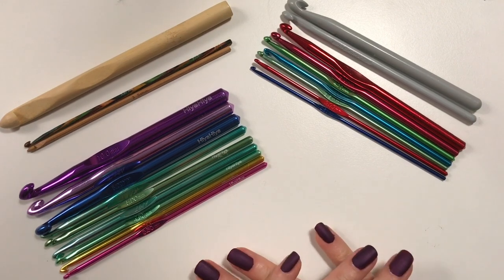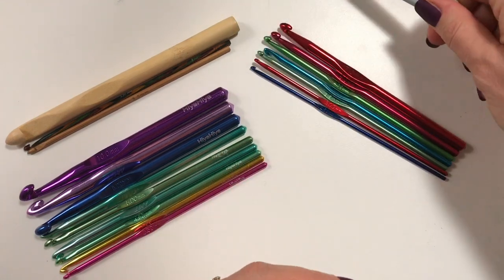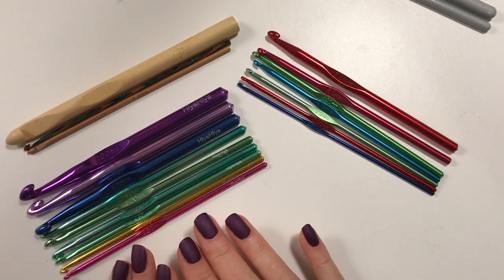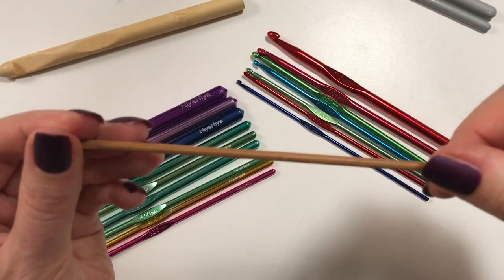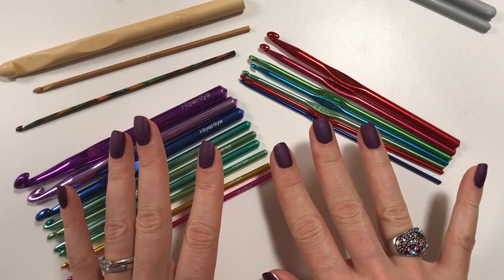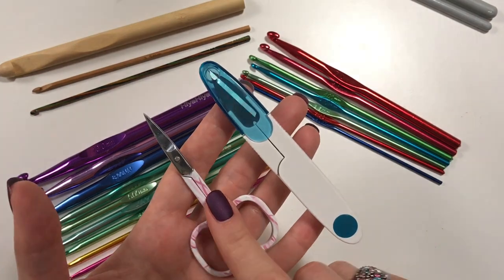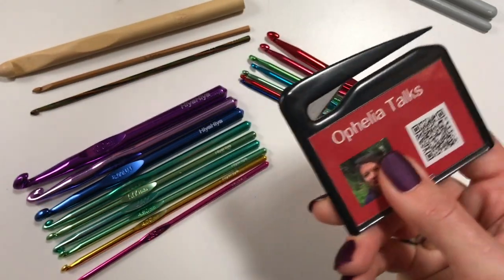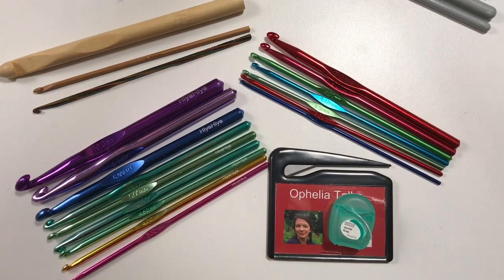Ophelia Talks about Taking Crochet on a Plane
This video is informative only, I have done research but of course it all depends on your particular airline, departure location and destination. It is best to contact the individual airline and in any case don't take your beloved hooks on board, just in case you do have to hand them in. Safe travels!

I have many more videos which could be of interest to you, check them out!

Thank you for visiting my channel: I really appreciate it.
You would do me a great pleasure by going to my Facebook Page Ophelia Talks and liking me there!
Would you mind leaving me a review on my thebestof page?